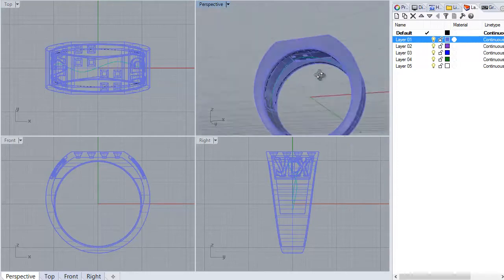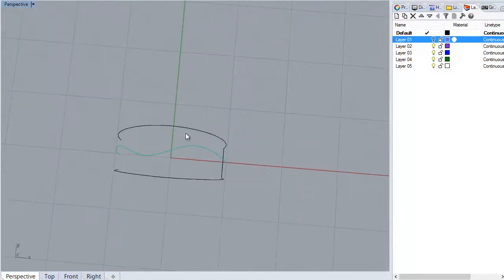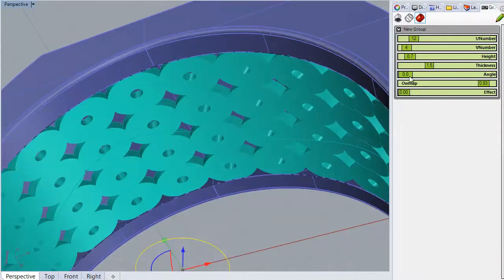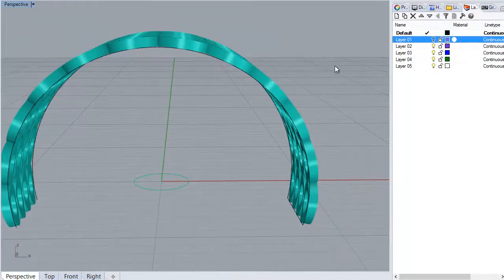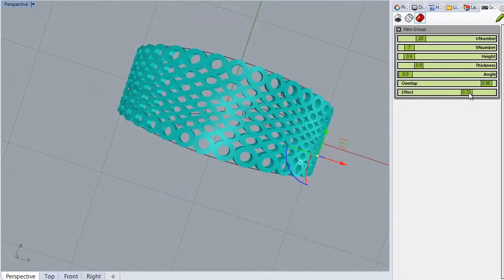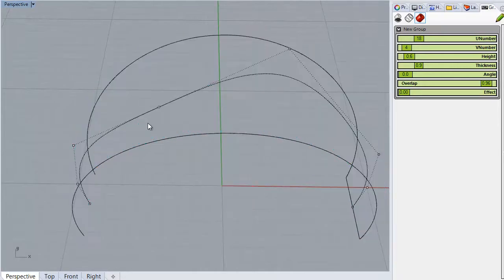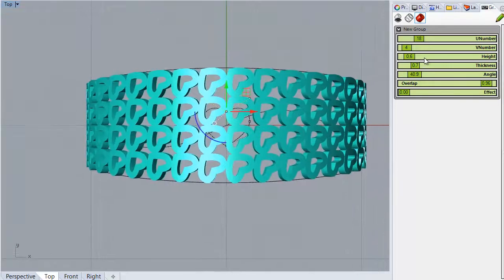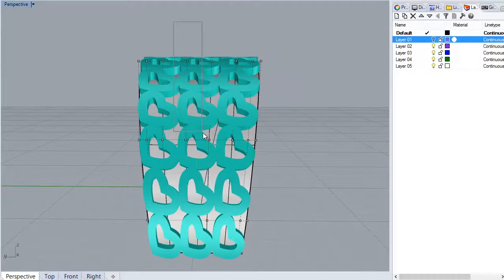Grasshopper Jacket Pattern Builder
just for kicks...